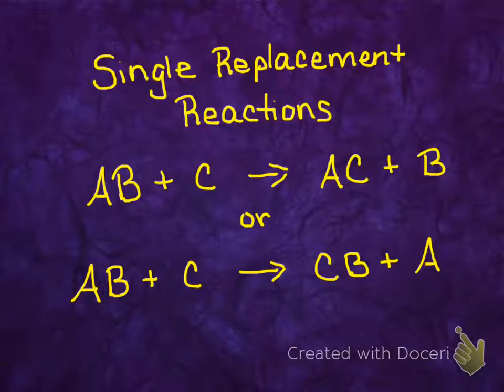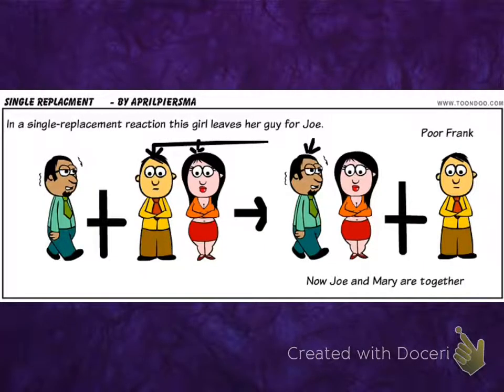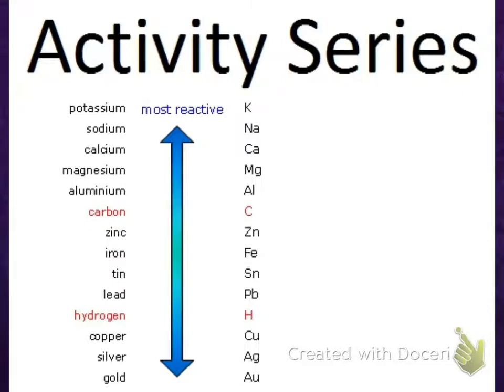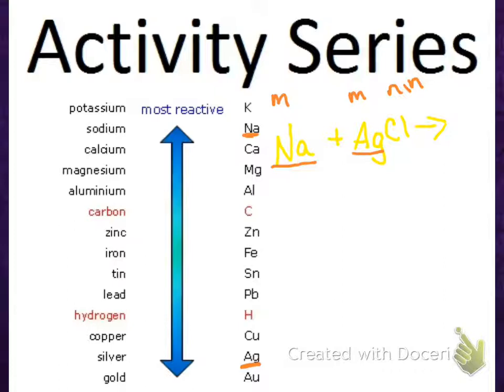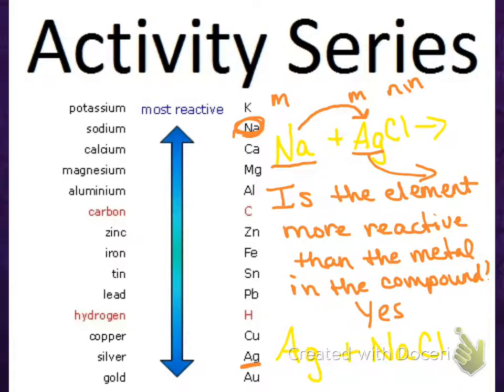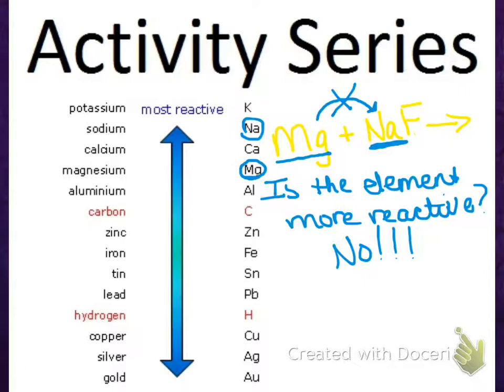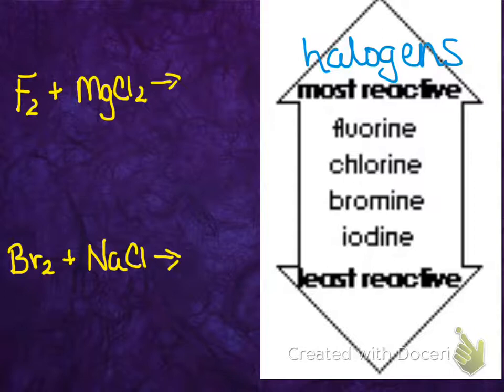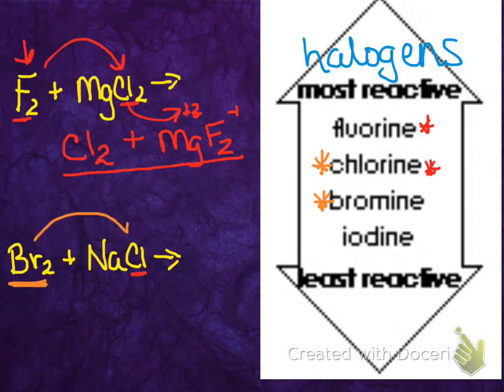Single Replacement Reactions